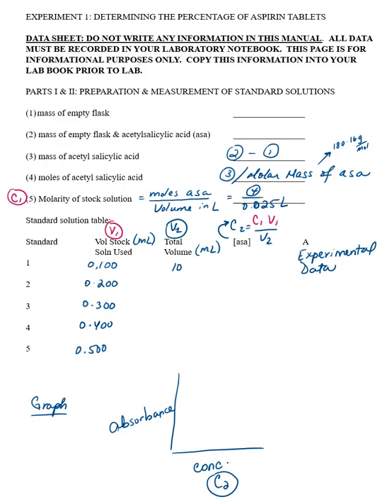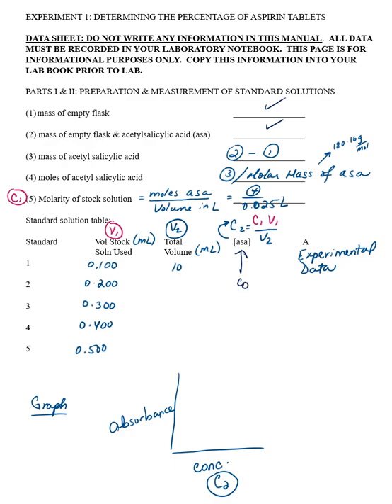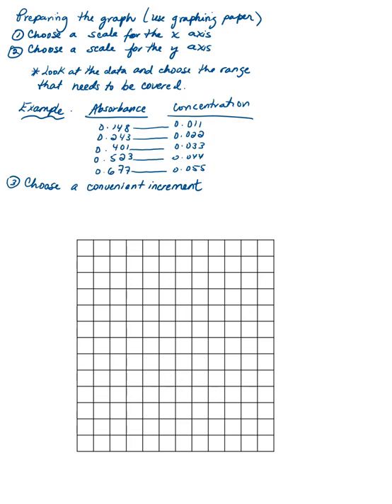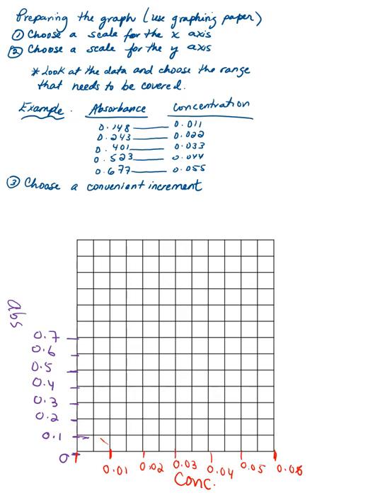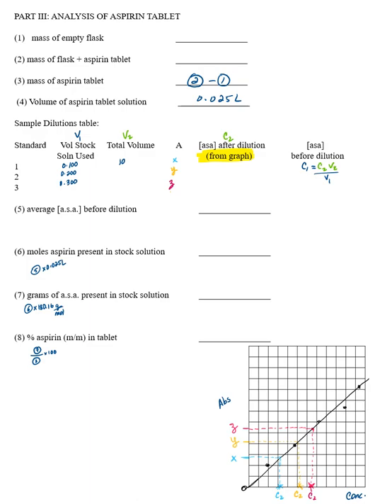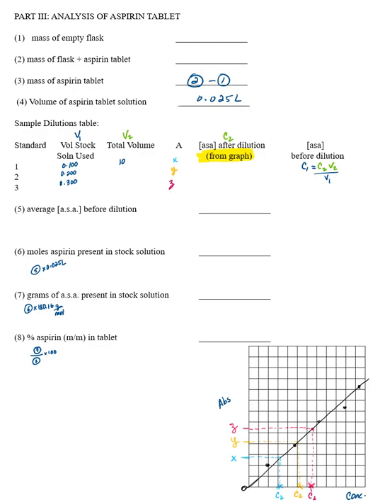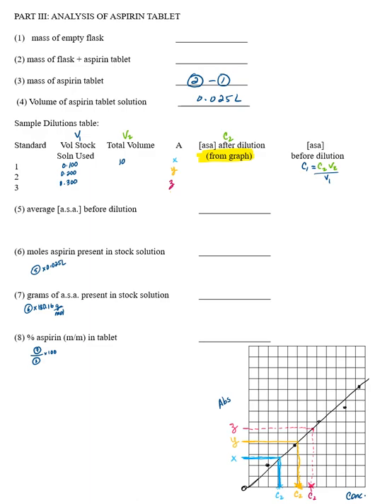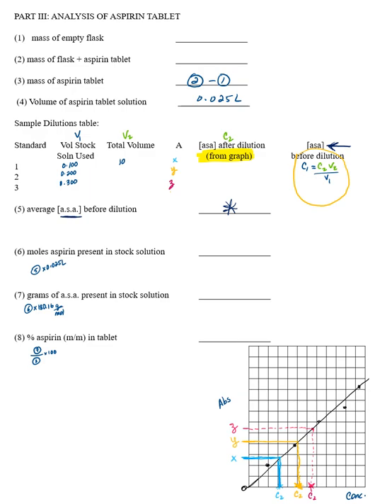Aspirin Data Sheet